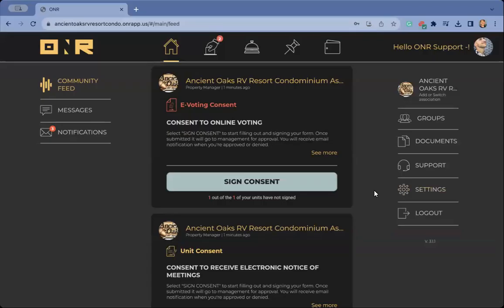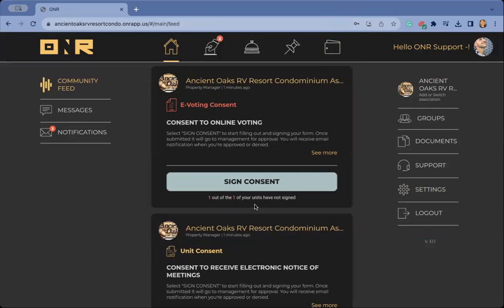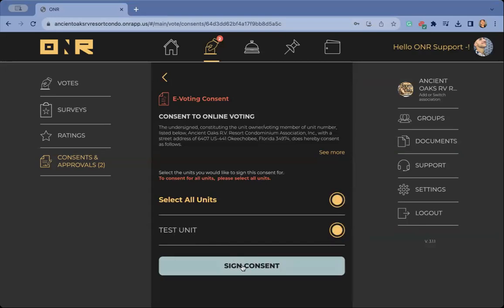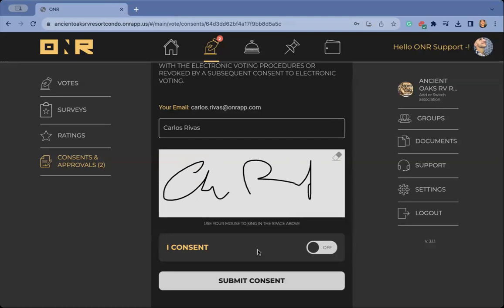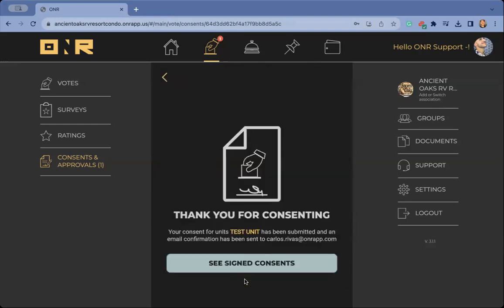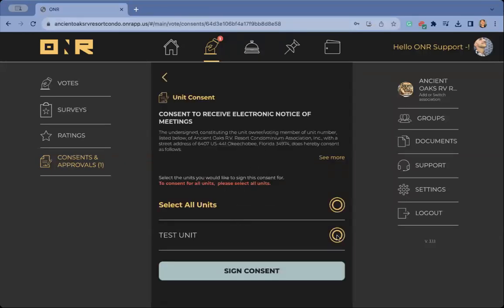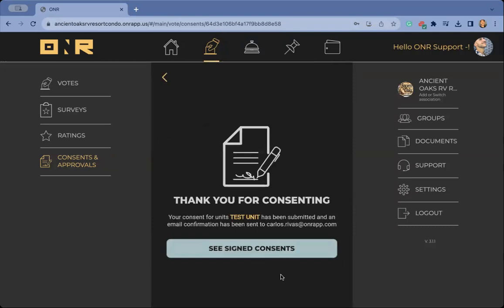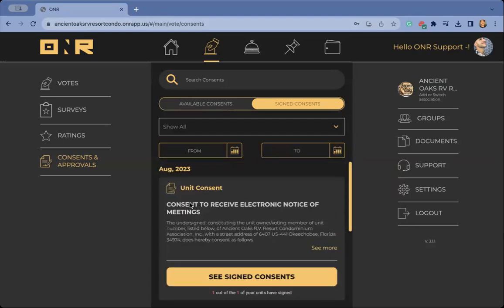Consent to E Vote on ONR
Tutorial on how to consent to Electronic Voting and Electronic Notifications.